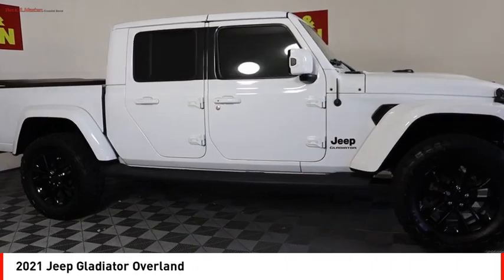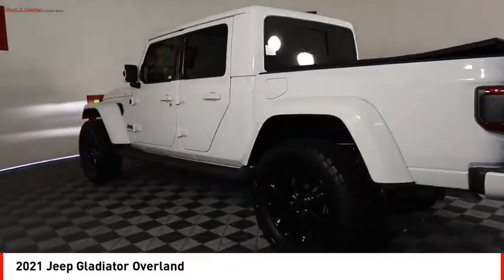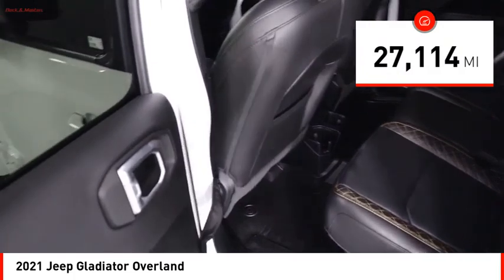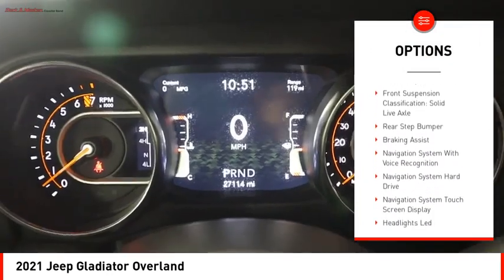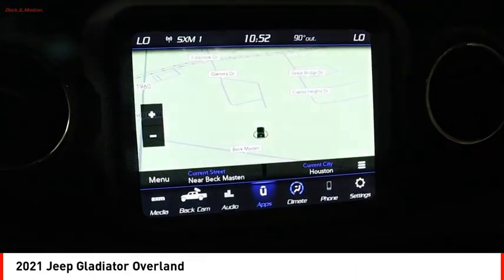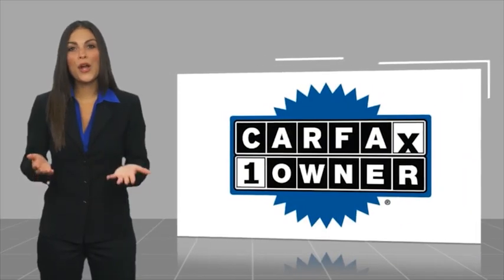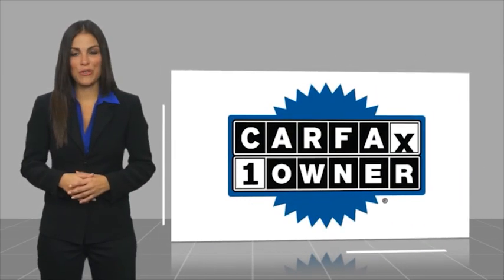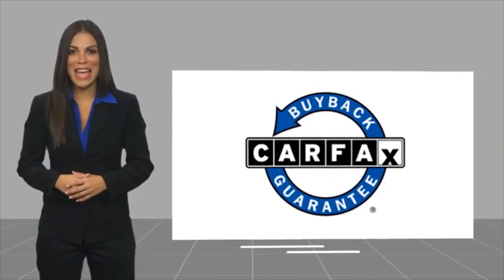2021 Jeep Gladiator Houston TX ML532701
2021 Jeep Gladiator Overland